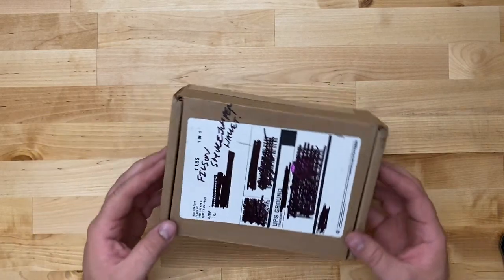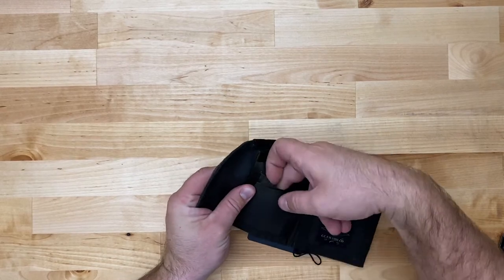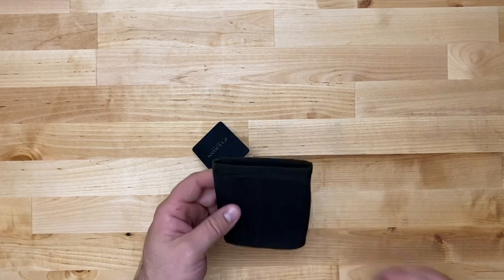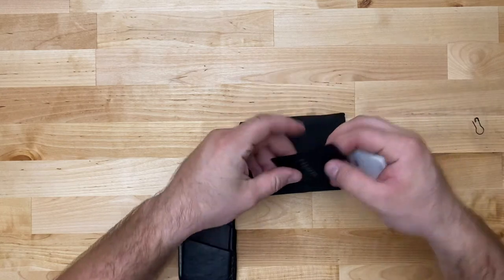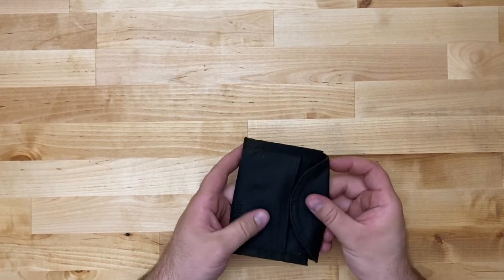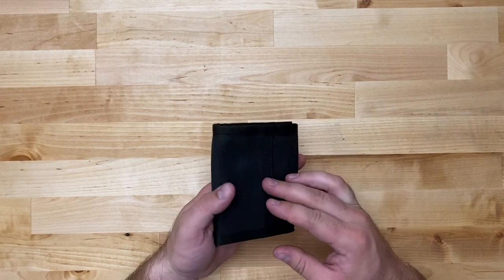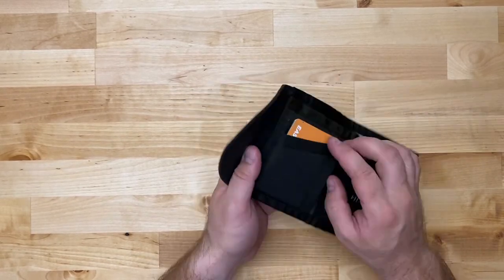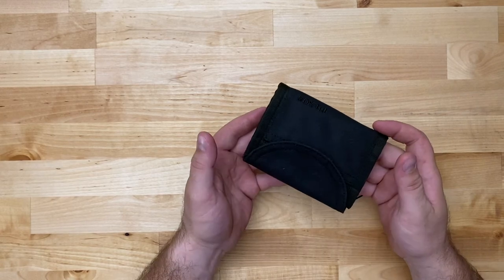TIN CLOTH SMOKEJUMPER WALLET - FILSON, UNBOXING AND INITIAL INSPECTION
Today we are inspecting Filson's Tin Cloth Smokejumper Wallet! I think it will live up to expectations. What do you guys think?

A fold-over flap self-closes into an exterior pocket for simple, convenient carry.

If you have any questions, the link to the item is down below, or you can ask directly!

Cheers!